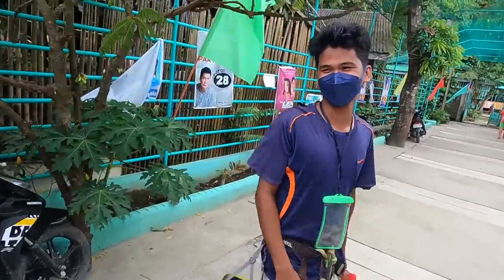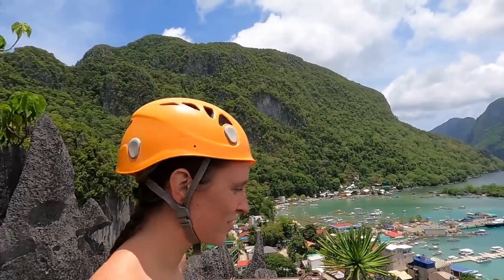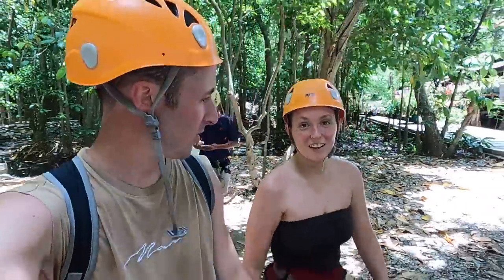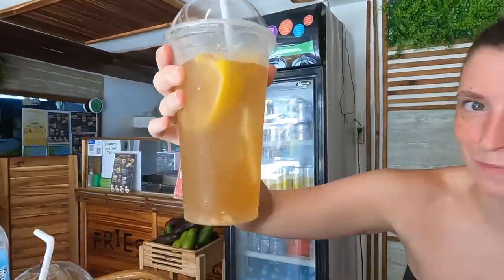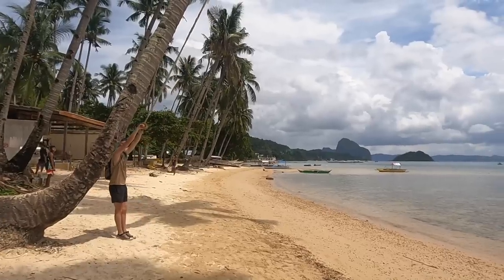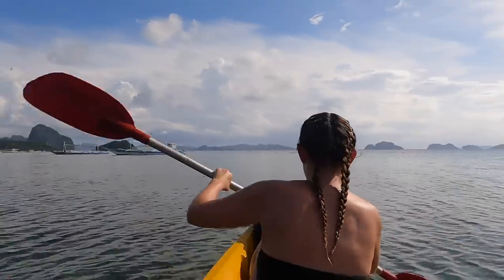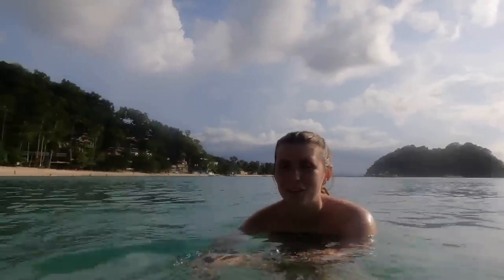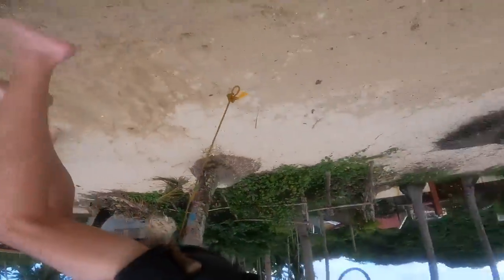IS EL NIDO THE MOST BEAUTIFUL PLACE IN THE WORLD? 🇵🇭 PARADISE in the PHILIPPINES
We understand why El Nido is so highly recommended! Although it's developing slowly into a more of a resort town it still feels very much untouched with a truly relaxing island vibe!

We highly recommend the Canyon Walk which was the first activity we did. With amazing views over El Nido beach you feel like you're on top of the world after a 10 minute climb.
We then grabbed a spot of lunch before heading to Corong Corong beach, where we decided to rent a Kayak and see the island from a different point of view. The rock formations are incredible and well worth seeing!

We have one more day in El Nido and we're doing one of the famous boat tours, so be sure to check out our next video it will be a good one!

🏝: Travel Essentials*
- Our Backpacks
- Packing Cubes
- Day Bags
- Microfibre Towel
- USB Travel Adapter

📷: Gear*
- Hard Drive
- USB adapter
- Memory Card

Chapters:
0:00 - Intro
0:10 - Canopy Walk
1:50 - Viewpoint over El Nido
4:47 - Time for lunch
6:00 - Impressions on El Nido
6:58 - Corong Corong beach
9:09 - Renting a Kayak
10:17 - Las Cabanas beach
12:57 - Kelsey gets injured
14:03 - Outro

👩‍❤️‍👨 Hi, we're Ash and Kels and in July 2021 we left out jobs to travel the world. After exploring the UK in our camper van, we headed into Europe to start exploring the rest of the world. There's a lot to see out there and we aim to show you as much as possible.